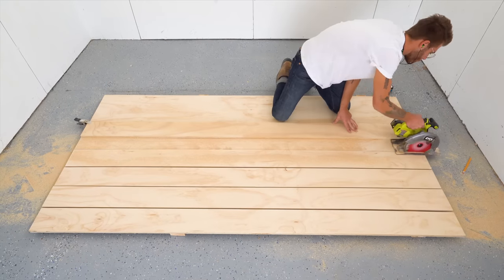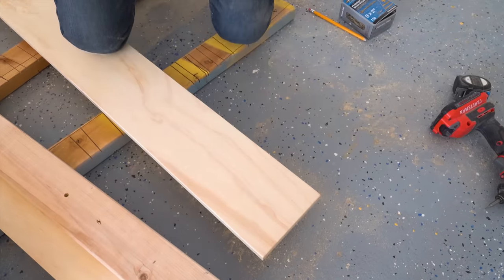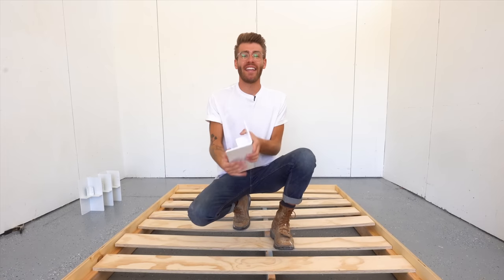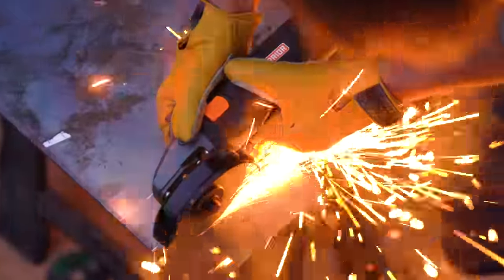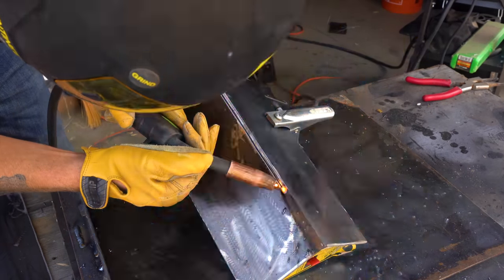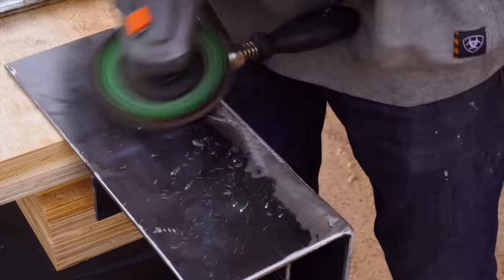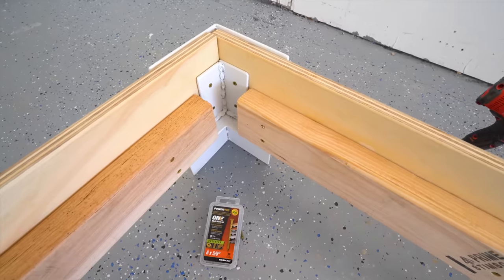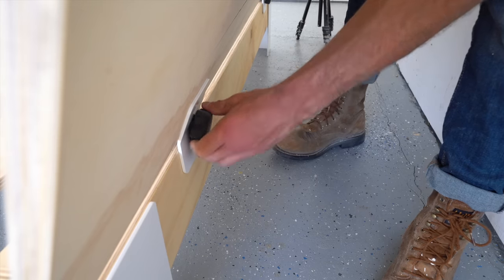DIY MID CENTURY MODERN PLATFORM BED | Modern Builds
How to build a bed out of 2 sheets of plywood and some 3/8" sheet metal. Below are links for free plans for EVERY size beds, you can also pick up a set of the legs I used from Semi Exact if you don't weld! Thanks for the support and watching!!

MATERIALS AND SUPPLIES:
2 sheets of 3/4" plywood (I used Radiata Pine)
5 2x4's
3/8" Plate Steel or Prefab Legs

Circular Saw
Circular Saw Finish Blade
Jigsaw Blades
Water Based Poly
2" Wood Screws
5/8": Wood Screws
Flat White Primer
Welder I used
Welding Mask
Grinding/Cutting/Flap Disc set

ADD ME ON:
-Mike Montgomery
MODERN BUILDS

Hi, My name is Mike Montgomery and I'm a MAKER; a designer, builder, and full-time content creator. Accessibility is my focus with Modern Builds, not simply accessibility of designs, but accessibility in materials, information, and projects themselves. I've focused on creating furniture and DIY projects that are simple enough that any beginner maker can accomplish, yet interesting enough that any expert might be inspired. Building and making is becoming less and less of an exclusive hobby and profession. My goal is to reduce that separation even further.